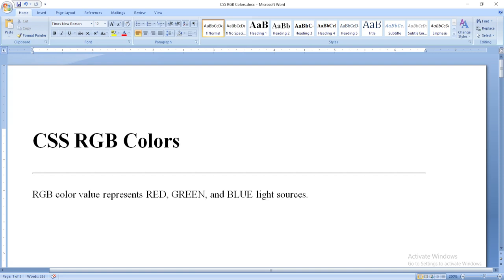Html CSS Tutorial for Beginners to Advance: 29 HTML & CSS Basics Crash Course - CSS RGB Colors